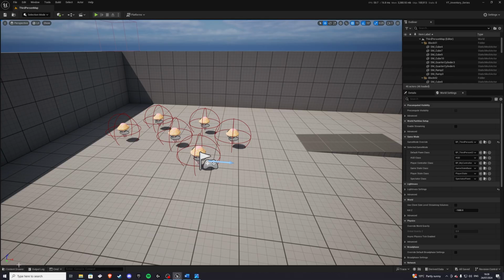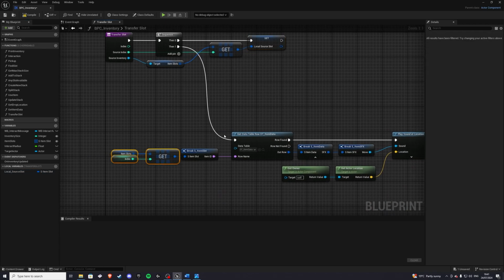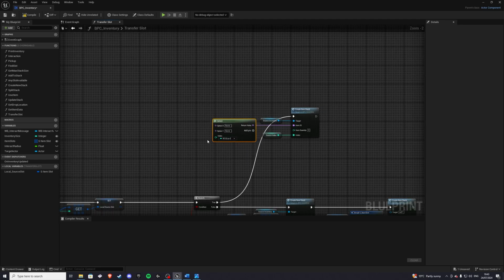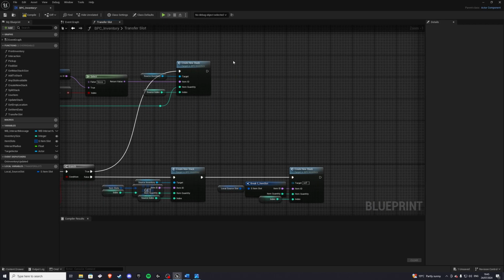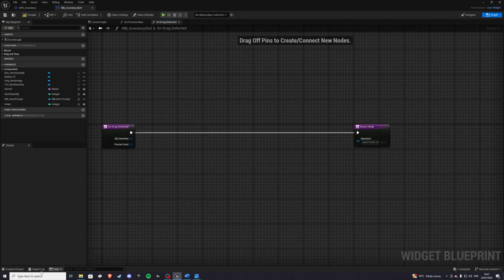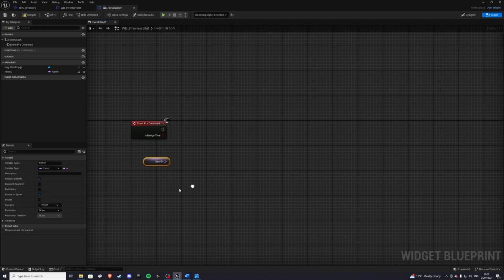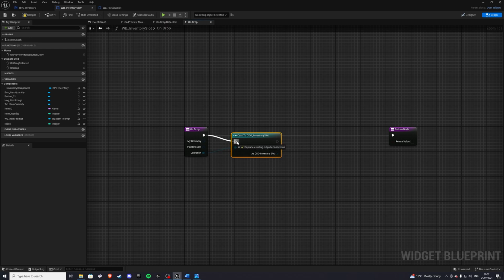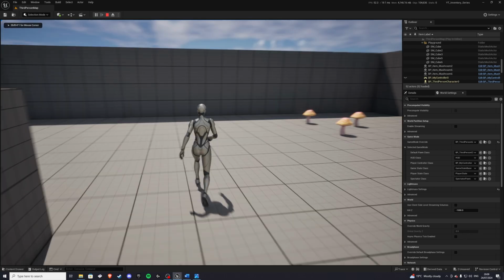Slot Inventory Tutorial Part 6 - Unreal Engine 5.4+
💬DESCRIPTION💬
In Part 6, we are going to create the transfer item function.

⌚TIMECODES⌚
0:00 - Intro
0:19 - Transfer Slot Function
7:20 - Update Inventory Slot Widget
8:20 - Drag Drop Operation
9:40 - Preview Slot Widget